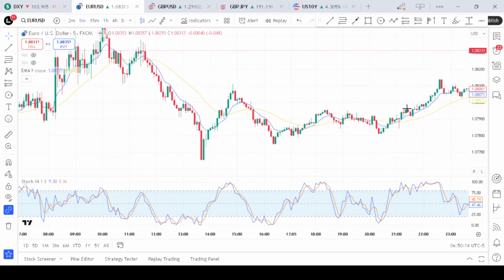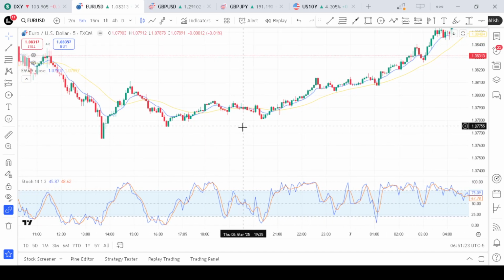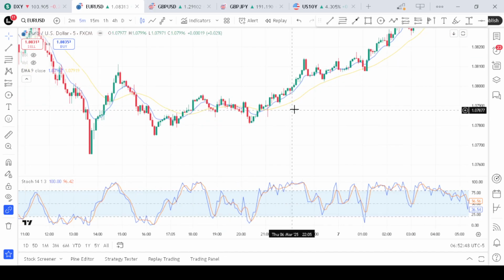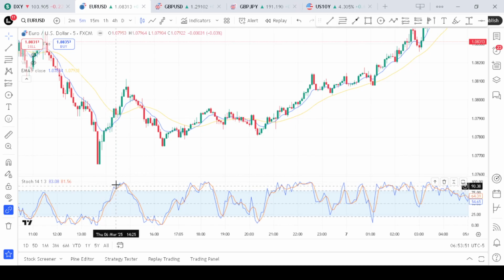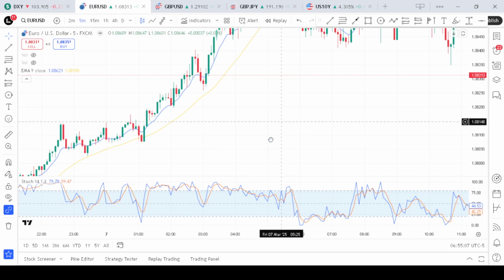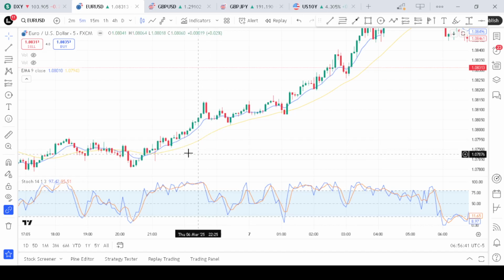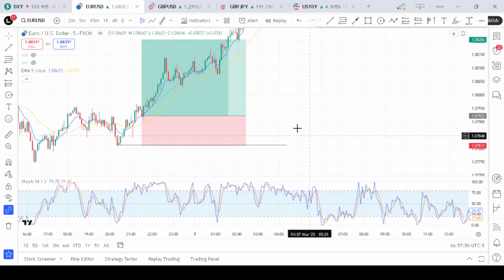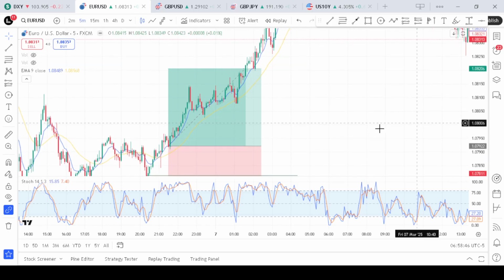This Super Scalping Setup Nailed Every Trade in My Backtest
Struggling with short-term trading? The Super Scalping Strategy might be exactly what you need! In this video, we’ll explain what scalping is and why it’s one of the most effective trading strategies for quick decision-making in volatile markets.

You’ll learn how to set up your charts with key indicators like EMAs and the Stochastic Oscillator, identify strong entry signals, and manage your trades with discipline. Plus, we’ll highlight common mistakes traders make when scalping and how you can avoid them.

If you’re serious about improving your trading game, watch until the end for actionable tips!